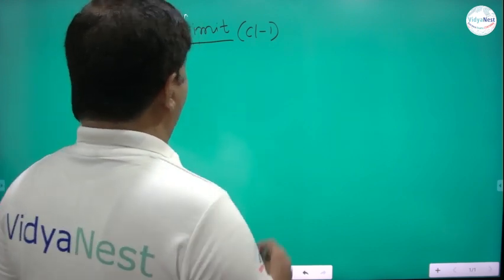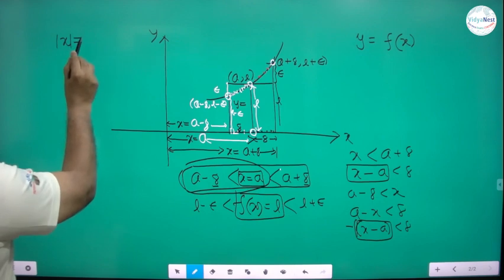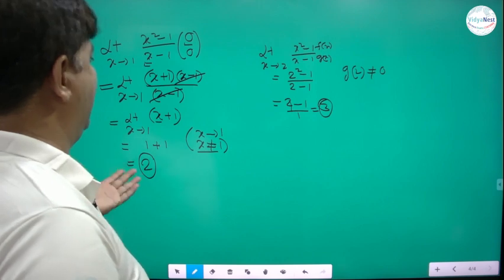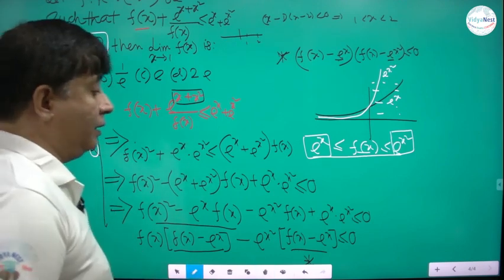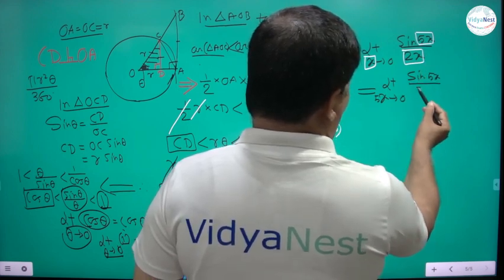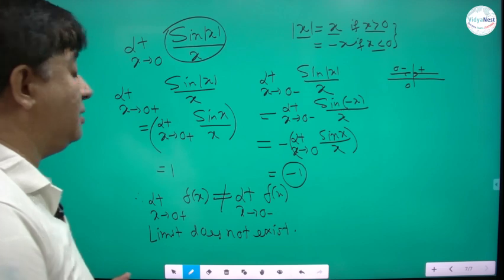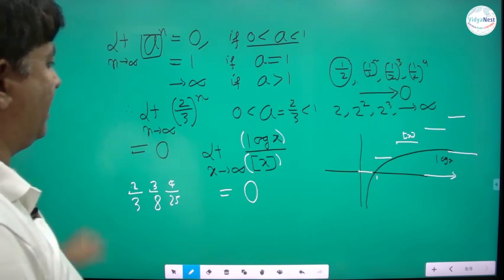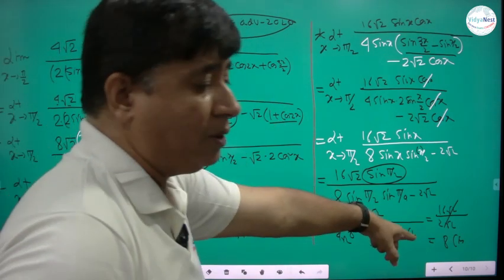Class - 11.MATH - Chapter- 7. Limit. Lecture-1.